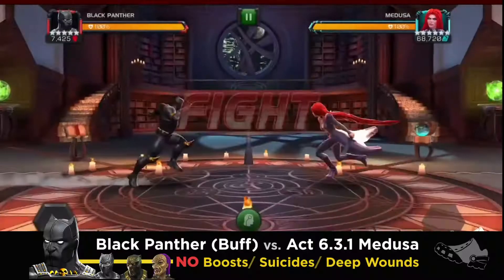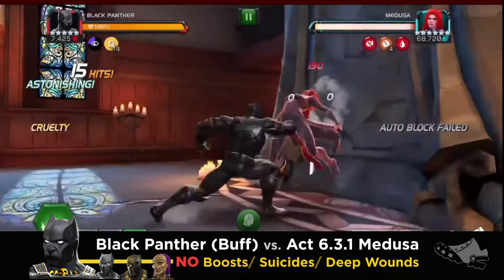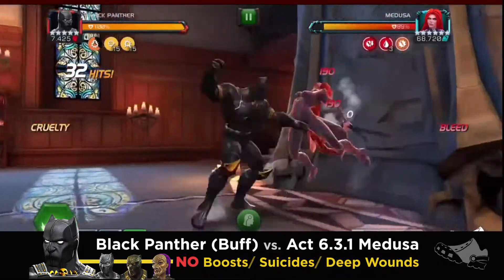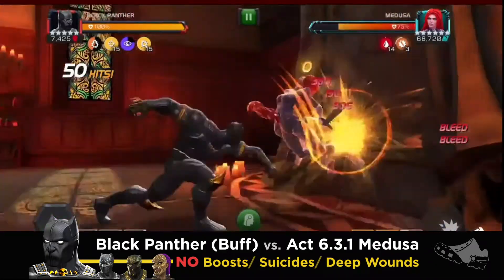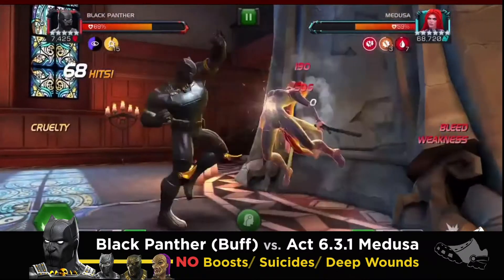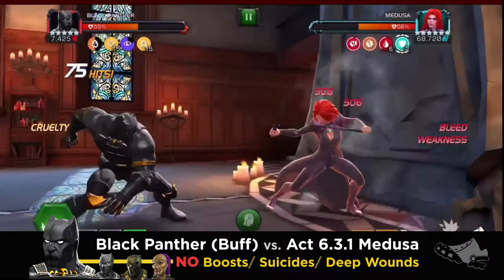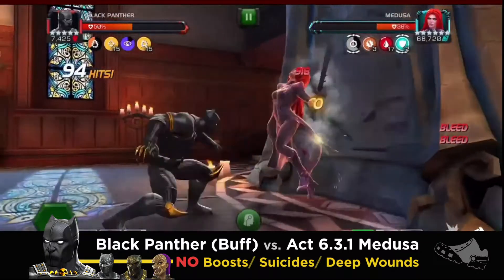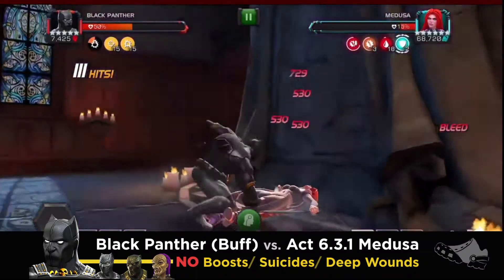Black Panther SOLO vs Medusa 6.3.1 NO DEEP WOUNDS 5 Star Buff Gameplay | Marvel Contest of Champions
Black Panther (5 Star Rank 3) Buff SOLOS Medusa (Act 6.3.1 Do You Bleed Boss) with NO SUICIDES, NO boosts and NO DEEP WOUNDS in mcoc! This is how to use updated OG wakanda king has special moves as bleed god in this 5* gameplay showcase. I'm running synergy with BP Civil War, Jabari Panther and Killmonger for added damage. Check it out Marvel Contest of Champions friends!

Cheers!
Rob vonShoe

Marvel Contest of Champions is rated T for TEEN by the Google App Store for Language and violence. Not for kids under 13!